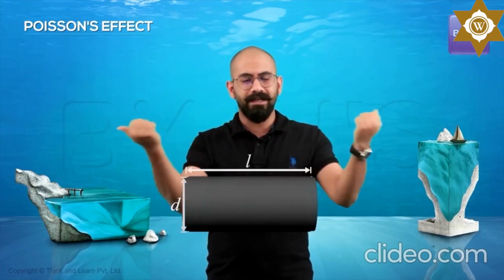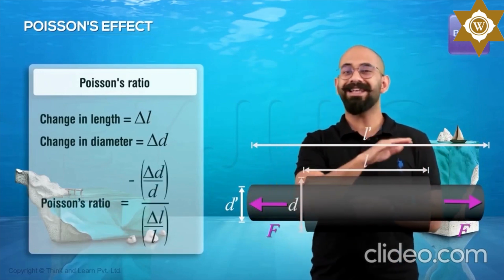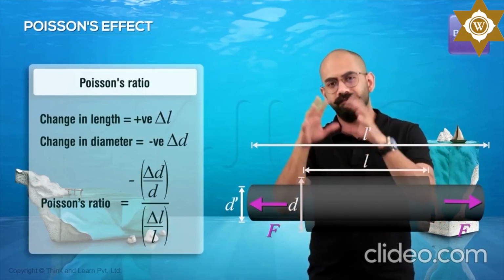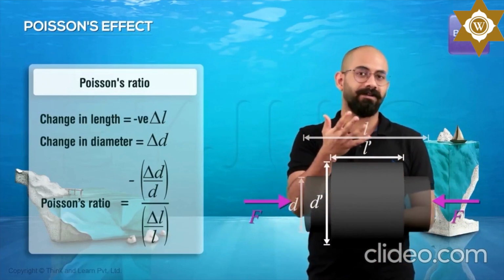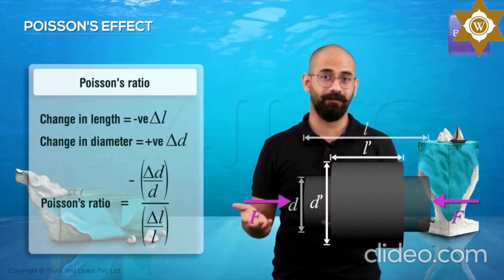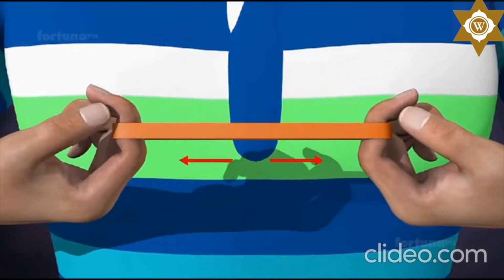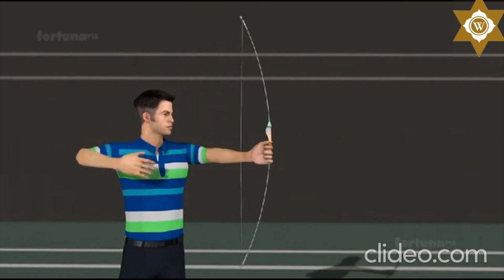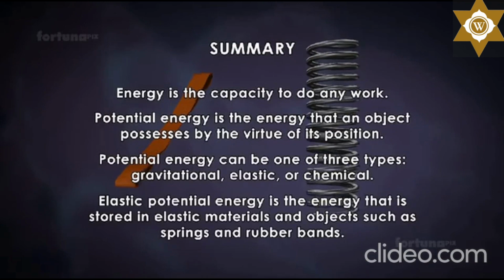4 POISSON'S RATIO & ELASTIC PE